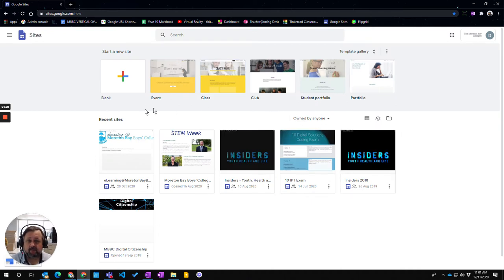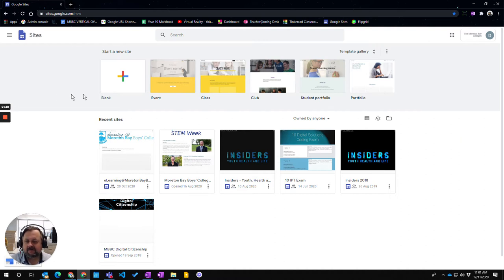Google Sites - Create a new site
A short video on creating a site in the new Google Sites